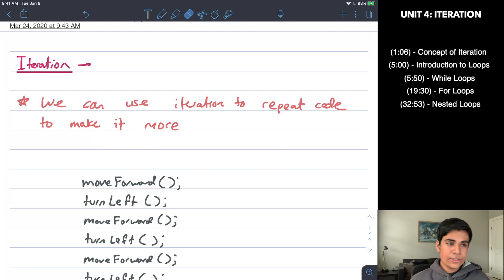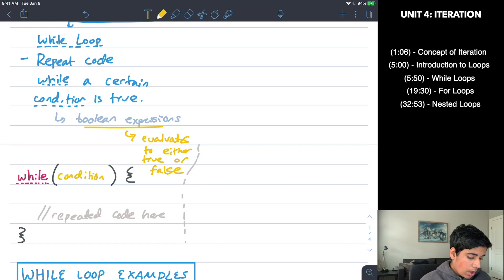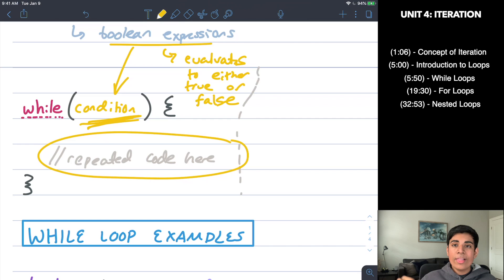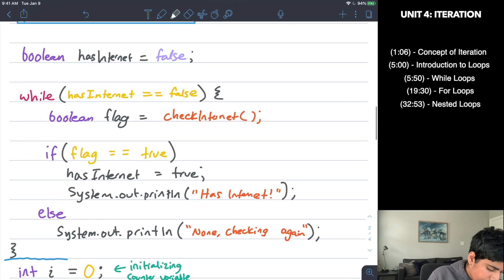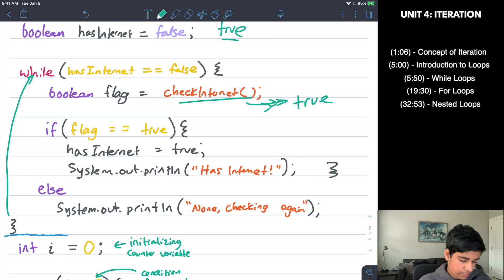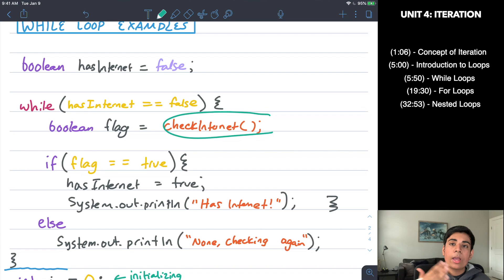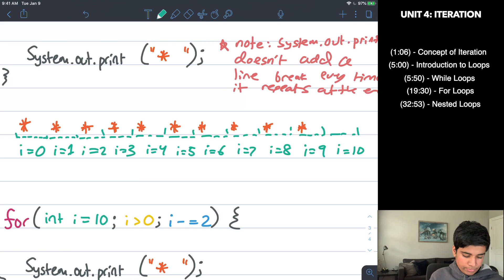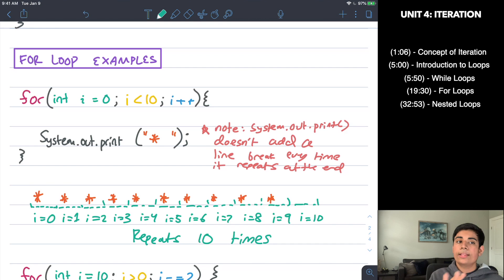APCS Unit 4 (Part 1): Iteration In-Depth Review and Practice Test | AP Computer Science A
This video part 1 of the full in-depth review of AP Computer Science A Unit 4: Iteration! In this video, I will give you and go over a practice test which I made by hand to help you prepare for any test you may have or the AP Exam in May! Answers are shown in the video.